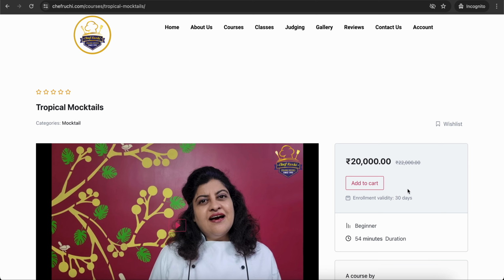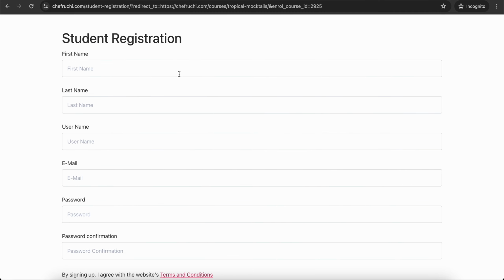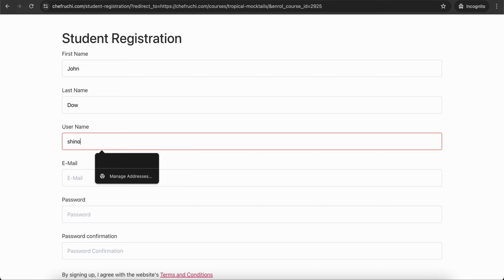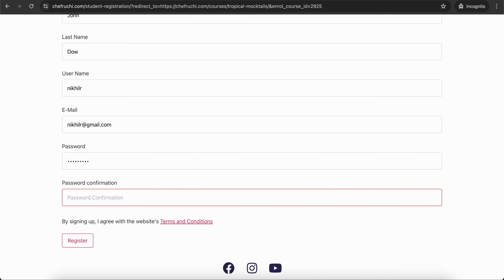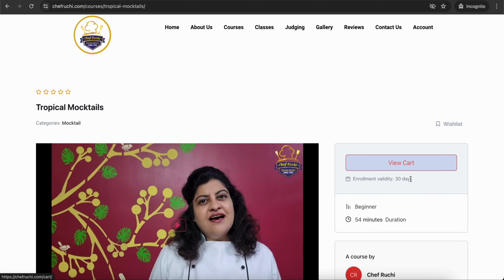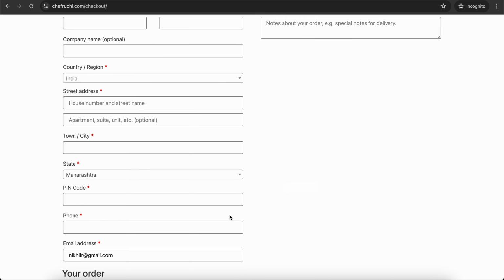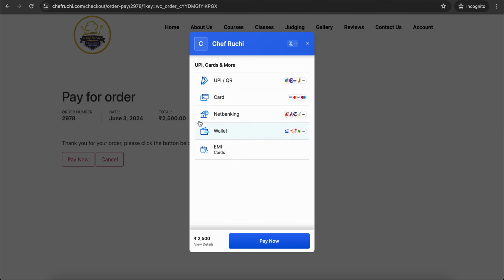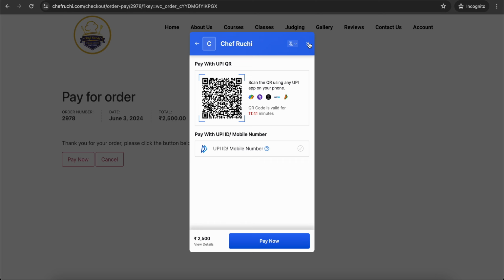Guide to register for ONLINE WORKSHOPS